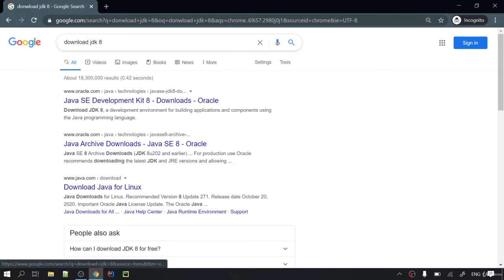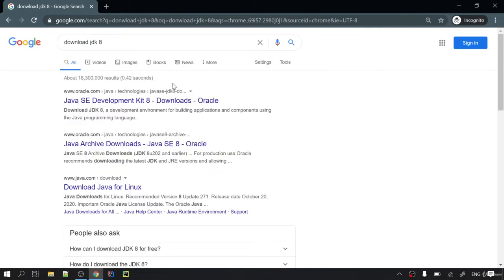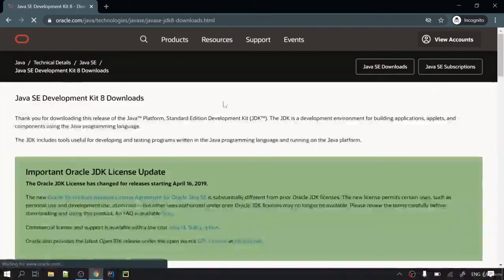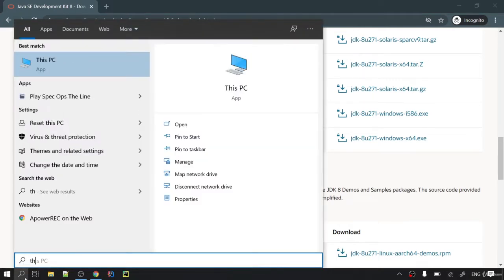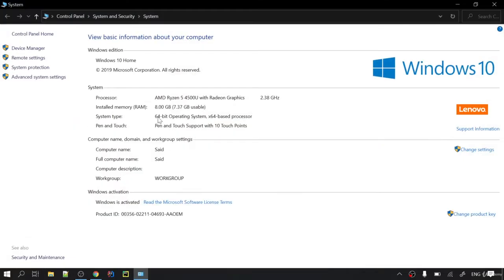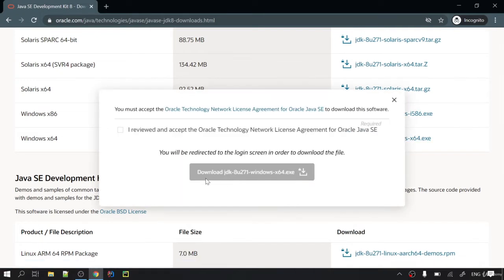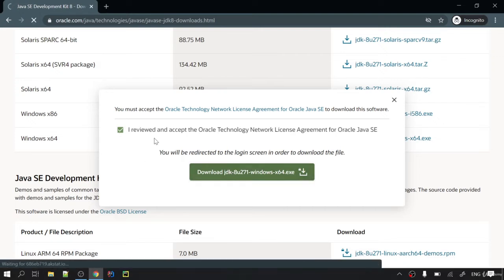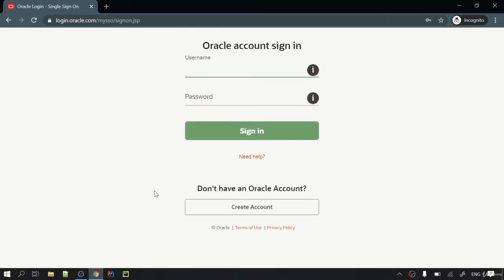How To Download JDK | Java 2021 Complete Java MasterClassZero to Hero Programming | Udemy Course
Skill level: All Levels
Languages: English
Captions: Yes
Lectures: 196
Video: 28.5 total hours